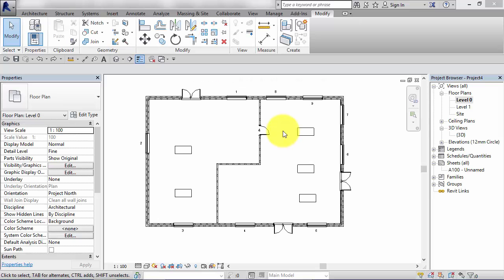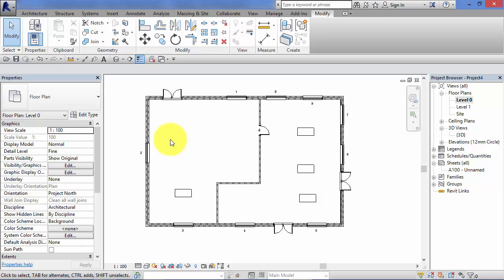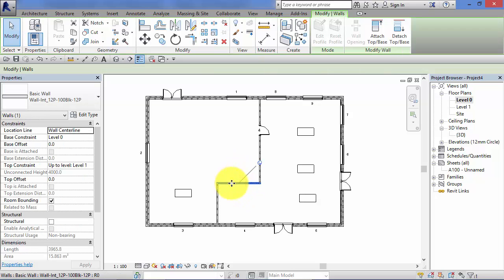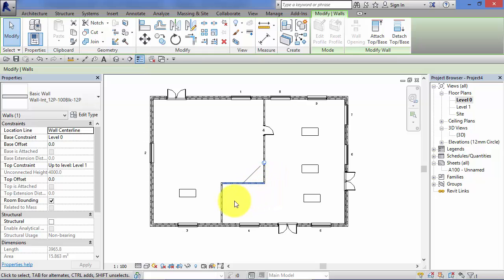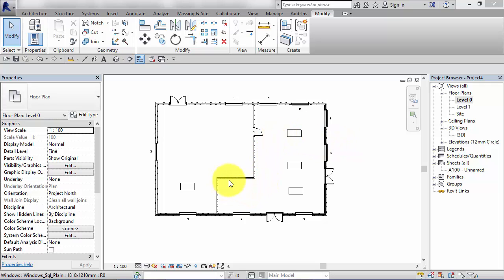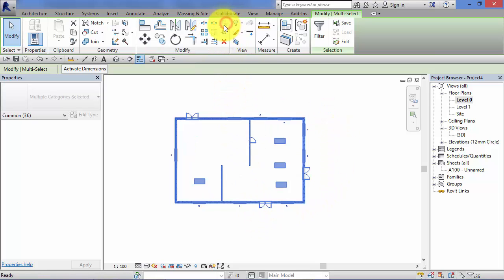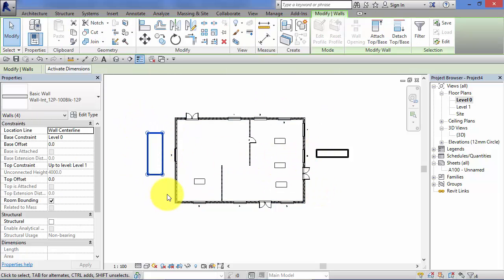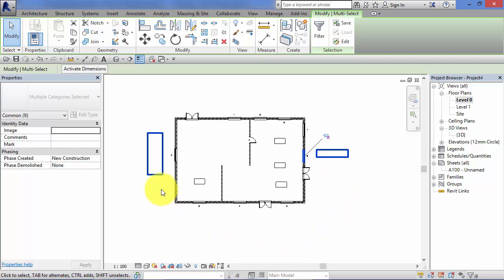Module 5: Unit 11: Revit Architecture: Pinning elements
6 Premium Revit video courses ALL for one incredibly low price

Kind regards,
Ian Nichols